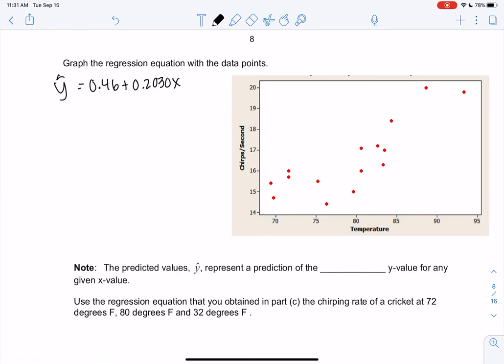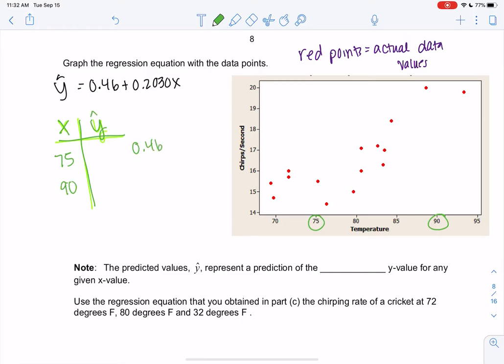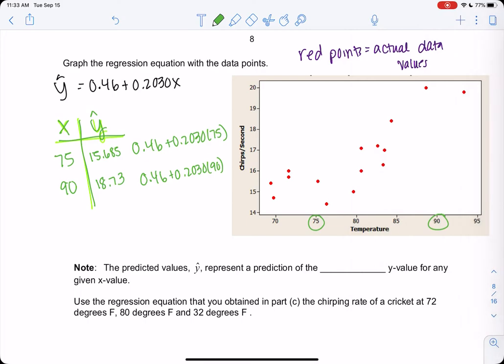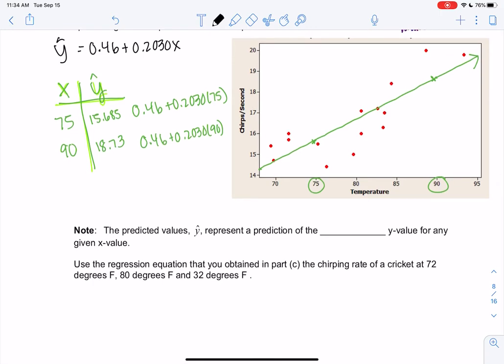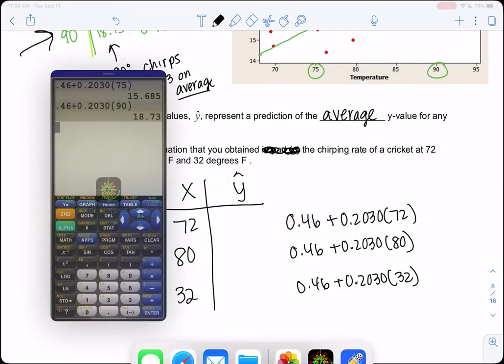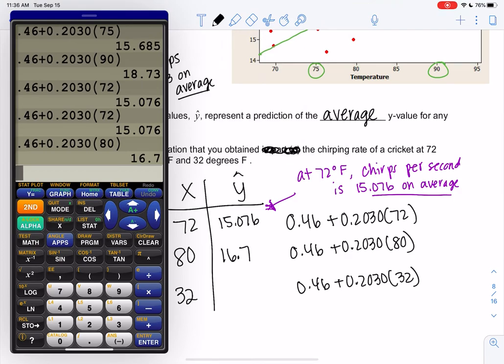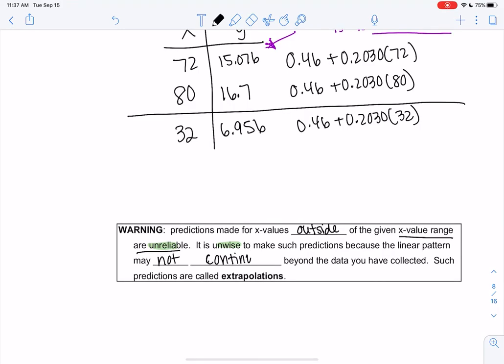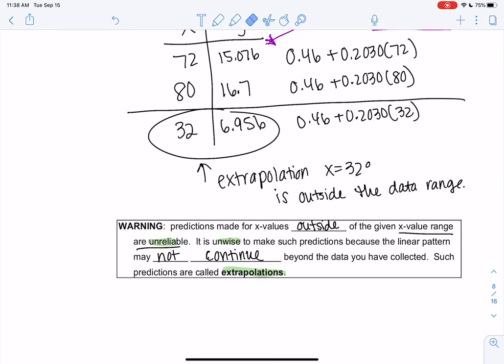Math 43 section 4.2 example 3 part 2